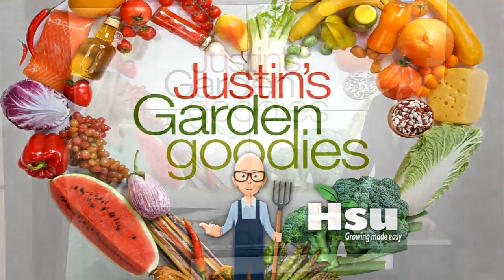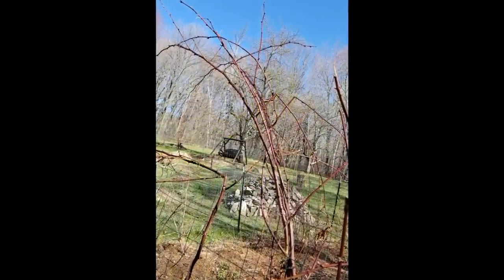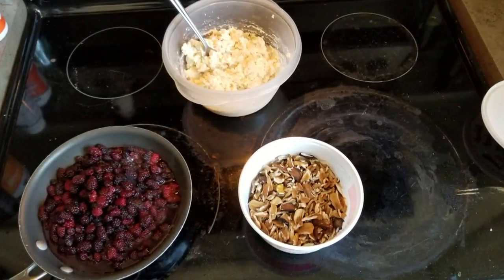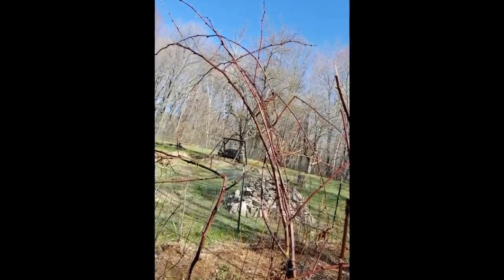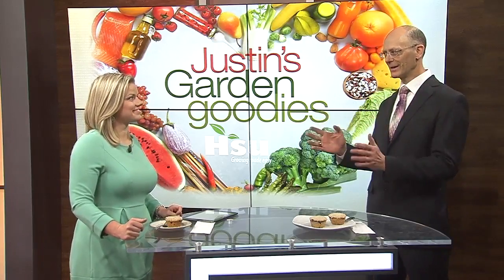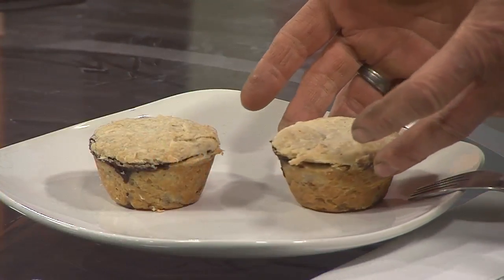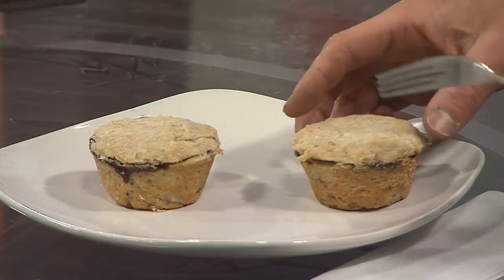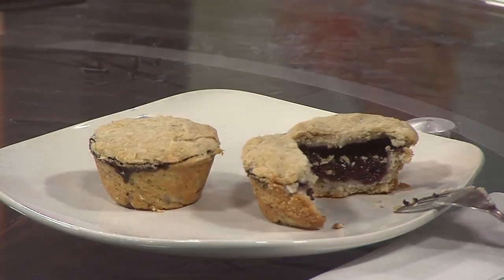Garden Goodies: Blackberry butternut pies 5/13/2020